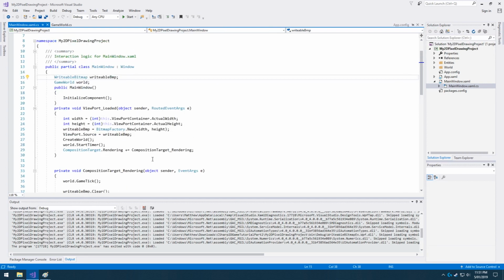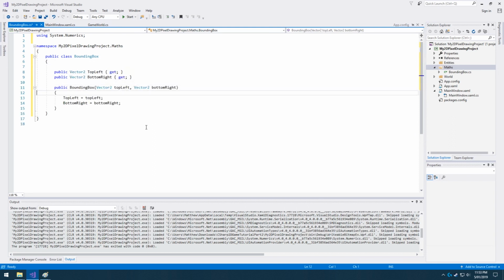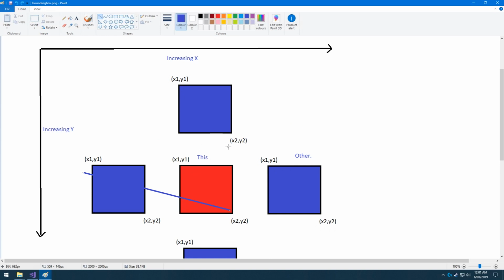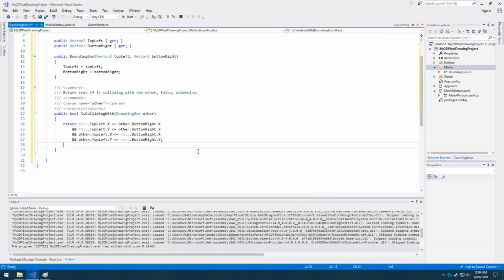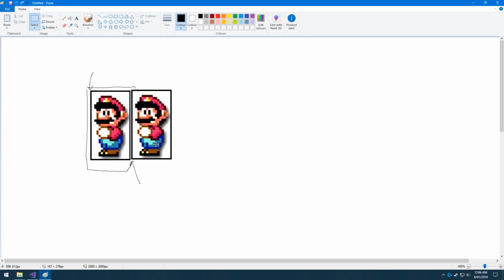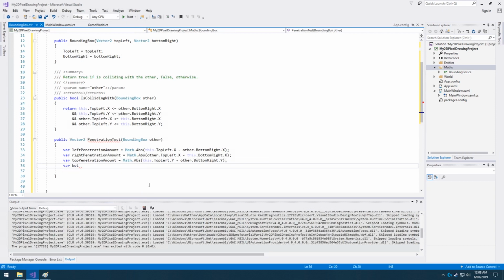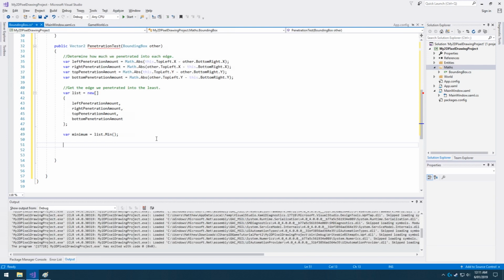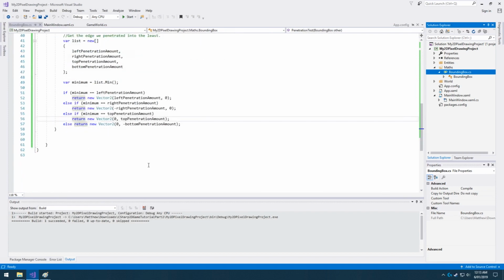Tutorial: 2D Game Development In C# Part 3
This video is a continuation of my beginner 2d game development series.

In this video we set up a class needed to perform bounding box collision detection

In the next video we are going to going to use this class to perform collision detection for a basic game. You can get the source code here!